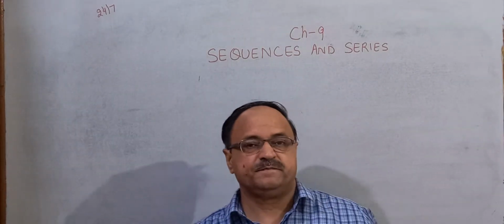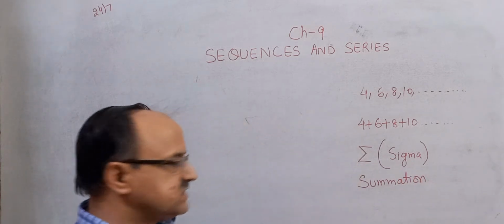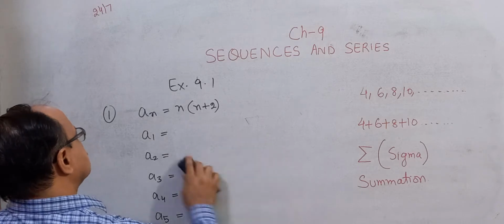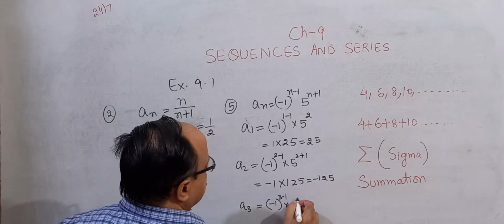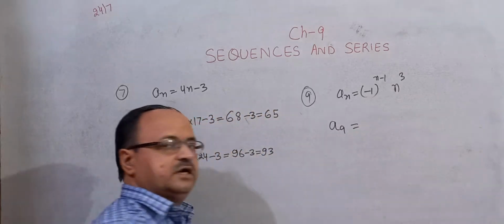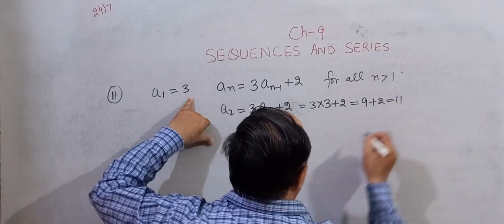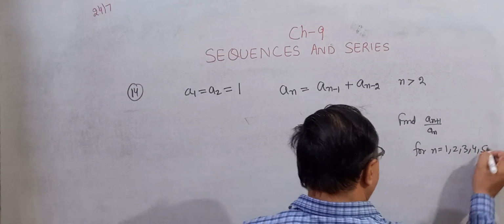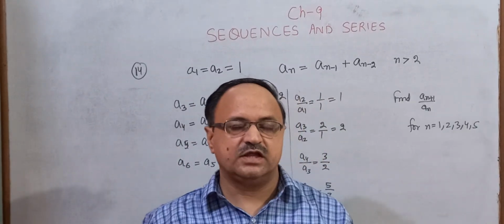SEQUENCES AND SERIES/CH-9/PART-1/CLASS-XI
In this video we discuss about new chapter Sequence and Series Class-XI